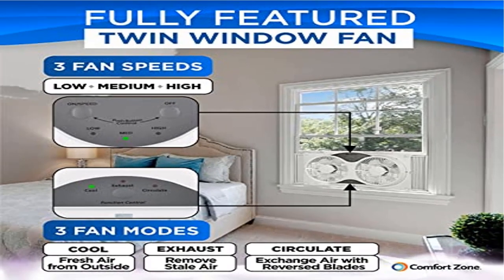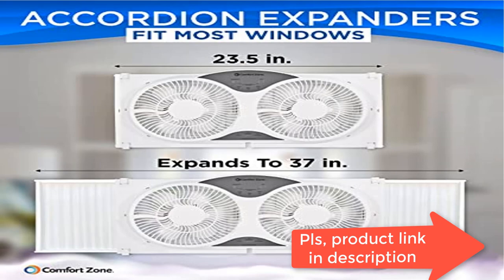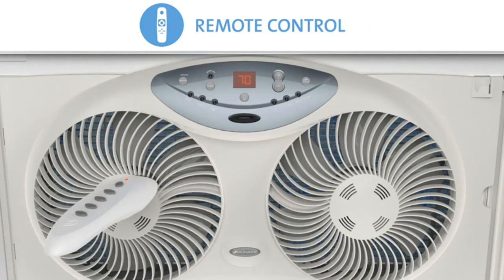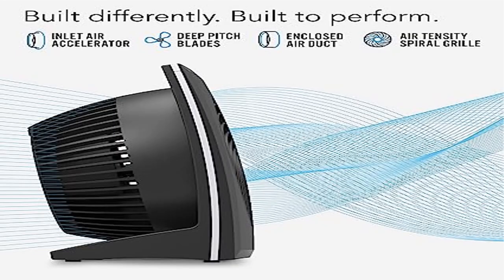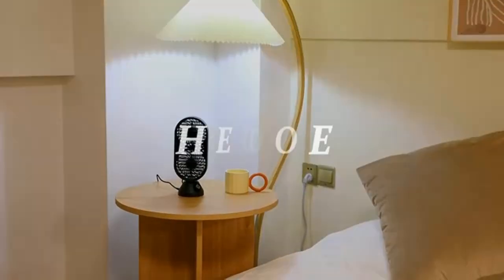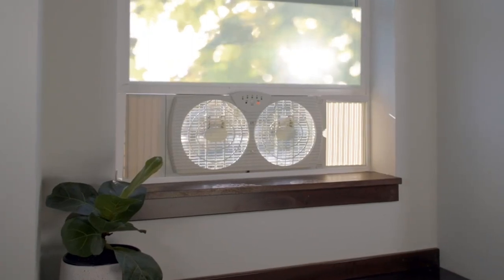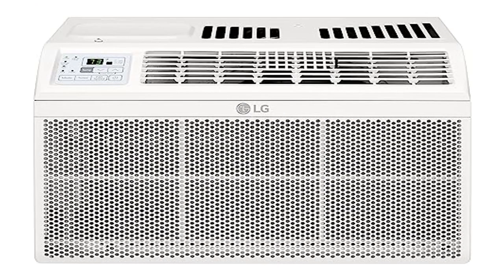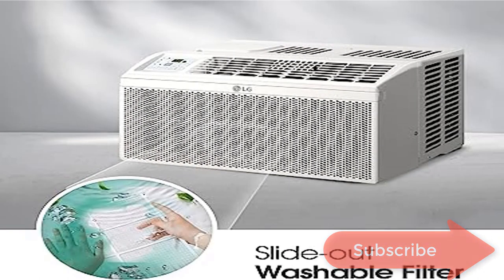Best Amazon Basics Window Fan 2023? Top 5 Best Amazon Basics Window Fan review.[Buying Guide]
Best Amazon Basics Window Fan 2023? Top 5 Best Amazon Basics Window Fan review.
~ Product Link ~
1]Product name -shinic Window Fan with Reversible Airflow Quiet,
us prices
2]Product name -shinic Twin Window Fan with Remote, 9-Inch Blades Reversible Airflow,
us prices
3]Product name -Vornado 573 Compact Flat Panel Air Circulator
us prices
4]Product name -iLiving 10" Shutter Exhaust Fan with Wireless Smart Remote Controlled Thermostat and Humidity,
us prices
5] Product name -Holmes Dual 8" Blade Twin Window Fan with LED One Touch Thermostat Control
us prices